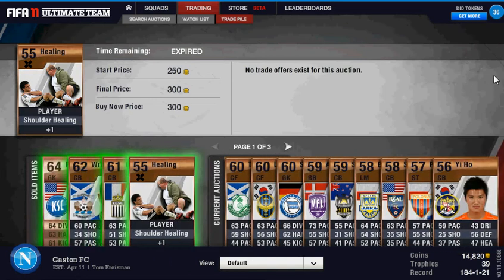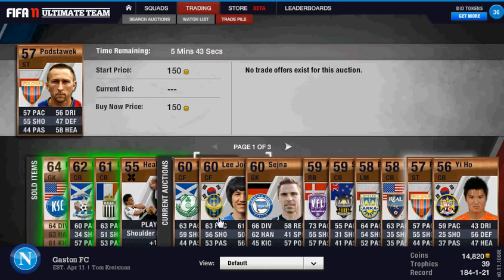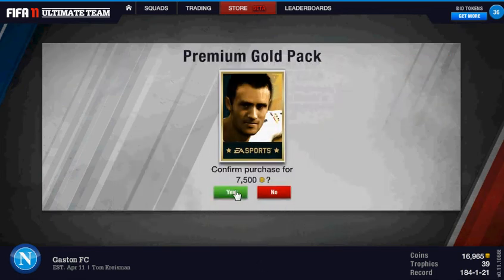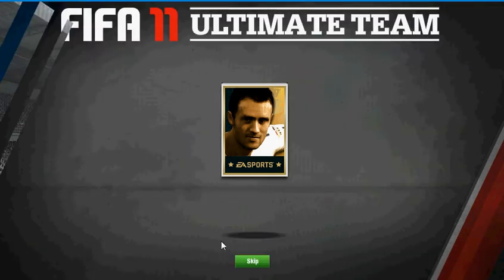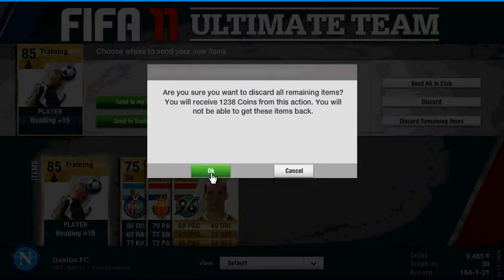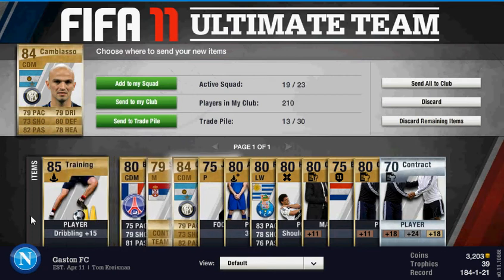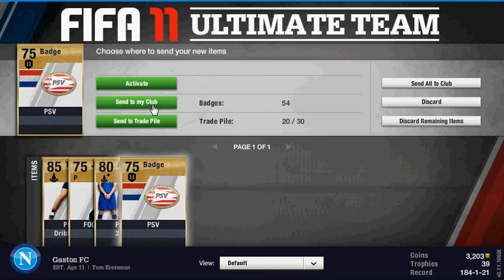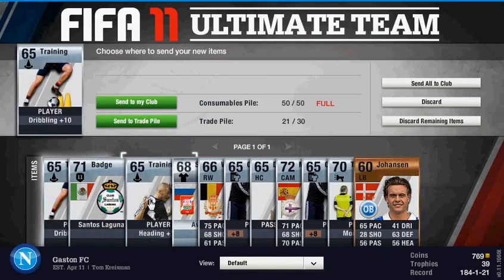Fifa 11 UT pack opening ep. 15 Live Commentary